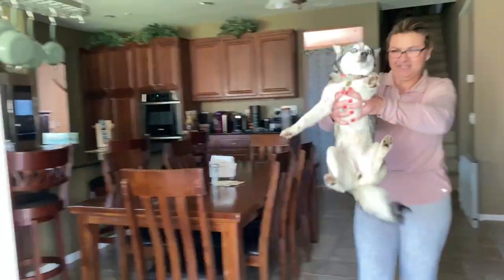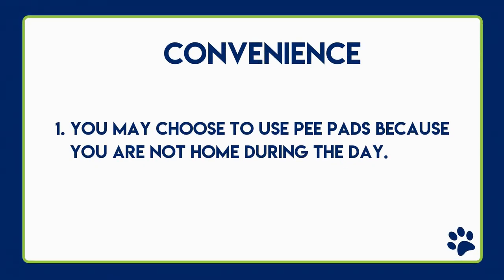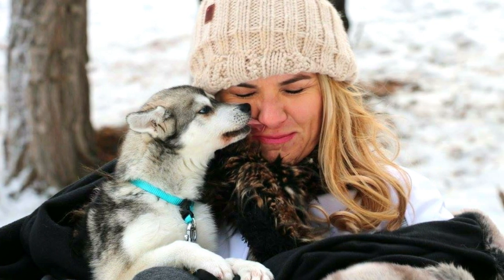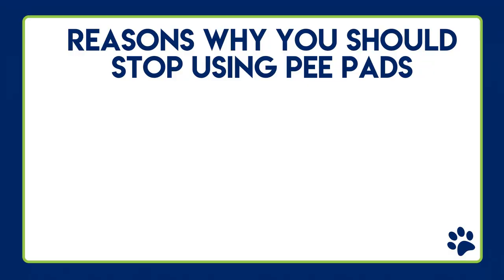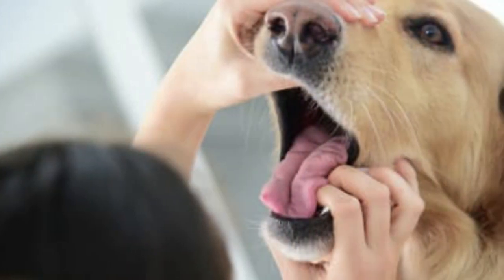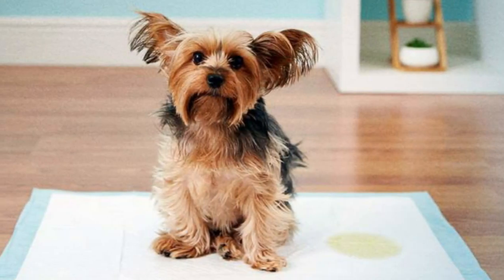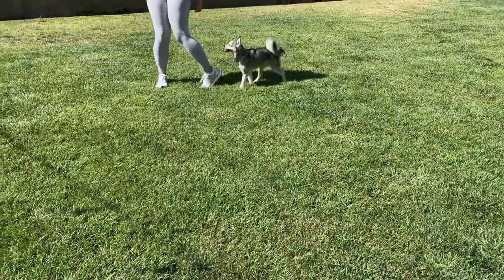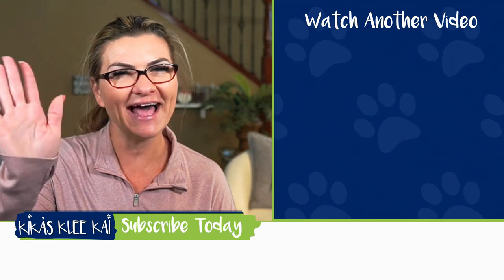Pros And Cons With Puppy Pads! Why You May Struggle With Outside Potty Training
In this video we share the pros and cons with using pee pads with your puppy.  Are you having trouble potty training your puppy to go outside?  Lets find out why you may be struggling with potty training your puppy.

Well, there are a lot of factors to consider, but today I want to know if you are using potty pads inside your house?

Pee pads are layered absorbent material that can be attached to a tray or laid directly on the floor.  They usually have a scent that attracts the pet to potty on them. Here are some Pros or as I say it, conveniences with using potty pee pads for your puppy:

1.You may choose to use potty pee pads with your pup because you are not home during the day.
2. Pee pads are easy clean up, You simply roll it up and throw it away
3.You may live in a high rise building that does not have quick access to outside potty areas.
4.You may live in areas that have a lot of snow or rain and need to have alternative potty spots.
5.Your puppy is young and you may not want to risk taking them to public potty areas.
6.Your breeder used them and so you just continued to do so since the pup already knows how to use pee pads.

Lets talk about some reasons why you should stop using pee pads with your puppy.
1.Pee pads encourage a puppy to potty on the floors of your home.
2. Pee pads are not always as easy to clean up as you may think.
3. Pee pads are made of paper and plastic materials which are dangerous for your puppy to eat.  They can be a choking hazard if left unattended.
4.  Pee pads can later be mistaken as carpet or rugs with your puppy.
5. And most importantly.  Pee Pads will confuse your puppy during the potty training process.

You’re Watching Kika’s Klee Kai, on this channel we help dog lovers with training, grooming and raising a new puppy or older dog.  We share lots of tips, tricks and hacks to help you raise a happy confident dog.

🐶 BarkBox Promo!  🐶

🐶 Safety Chew Bully Stick holder 🐶
We use this holder for our bully sticks to prevent the pups or older dogs from choking on the bully.

📰  Read articles about the Alaskan Klee Kai Dog Breed 🐶

New Livestream on the puppy cam every Thursday from 6-7 PM PST

🐶  Send Mail to the Klee Kai Pack 🐶
Kika's Klee Kai
19069 Van Buren Blvd
Suite 114-127

Thanks for stopping by Kika’s Klee Kai, The first and only Alaskan Klee Kai breeder to have a live PUPPY cam and if you have any puppy questions or want me to cover a specific topic, just let me know in the comments section below.